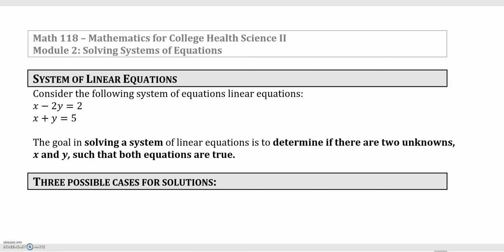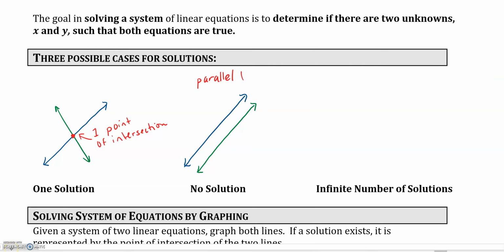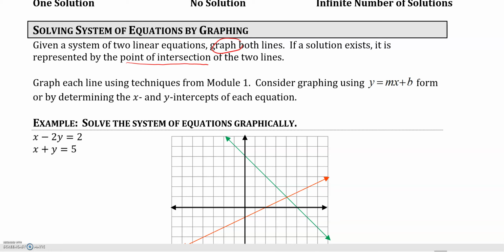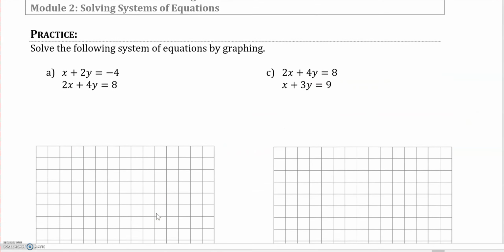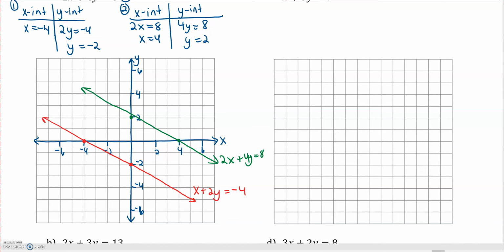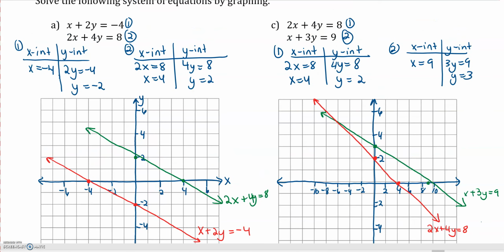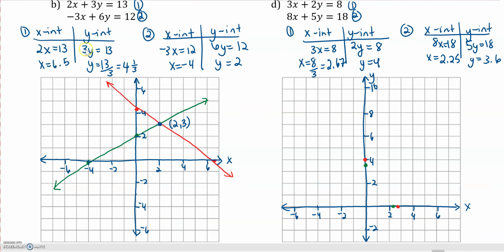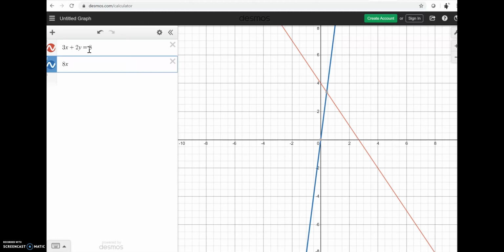Module 2 -- Part 1: Solving Systems of Equations by Graphing